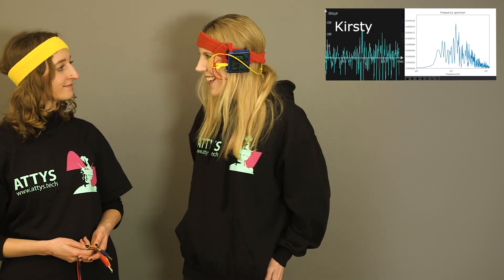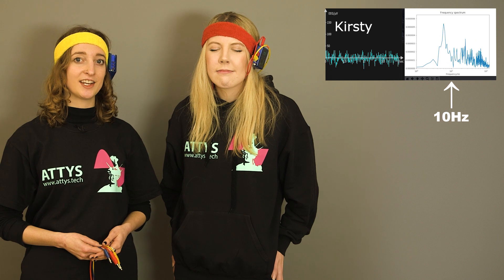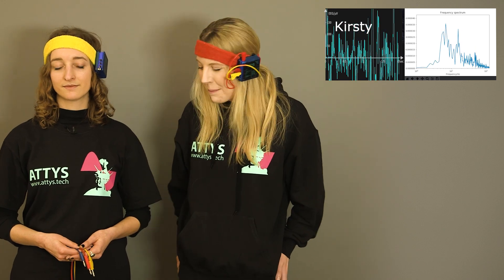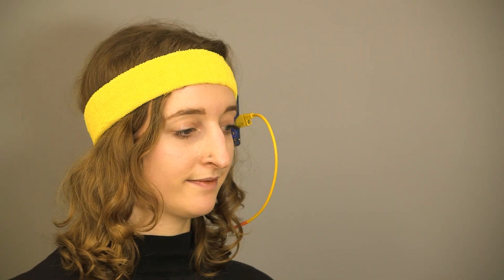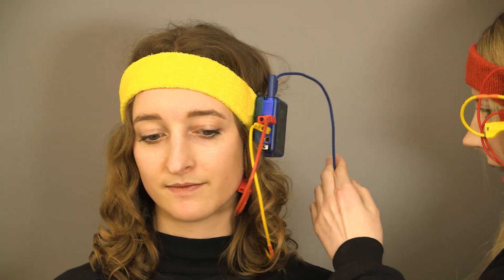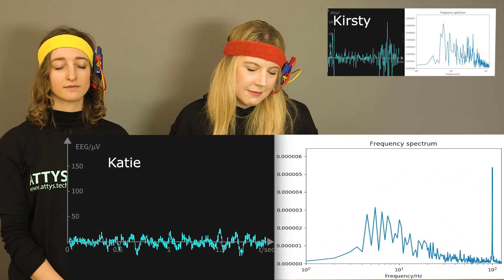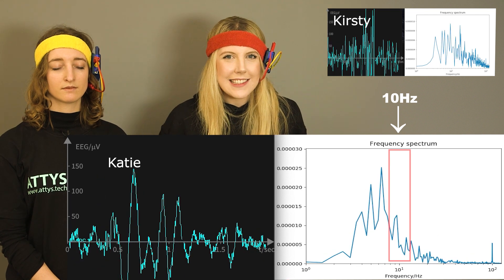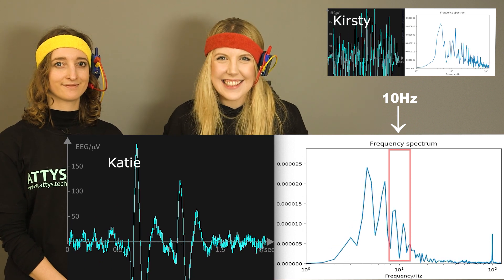Comparing brain waves between Kirsty and Katie. Who's got the stronger alpha activity?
Alpha waves are mainly generated when closing our eyes. They are strongest at the back of the head where the primary visual cortex is located. We placed our positive electrode at the back of the head and kept it in place with a headband. The negative electrode was behind the ear and ground behind the other ear.

Alpha waves have a frequency of around 10Hz and for that reason we plot both the signal over time and its frequency spectrum. In the time-domain alpha waves show up as waves at 10 cycles per second. In the frequency spectrum we see a peak at the 10Hz marker.

However alpha waves won't look the same in all people. Some have much stronger alpha waves than others and they not always appear as shown here.
In addition not everything which *looks* like alpha is alpha but are artefacts generated when moving and speaking. All of the very strong waves larger than 50uV are artefacts caused by head movements, eye movements or muscle contractions.

Watch the video and find out who has the strongest alpha waves. Do they show up all the time when they close their eyes? Is everything which shows up at the 10Hz marker alpha or what might have been artefacts?

Recorded with two on a MacBook Pro. Plotted with attys-scope and a python script performing a Fourier Transform every 2 seconds.

Note that this video was recorded in two steps because of strong interference from nearby machinery during the filming. We recorded the EEG a week later by doing exactly the same movements and talking to generate the same artefacts and open closed the eyes at the same time.